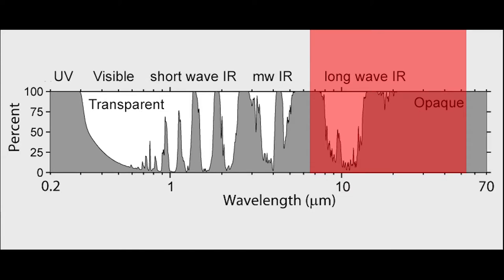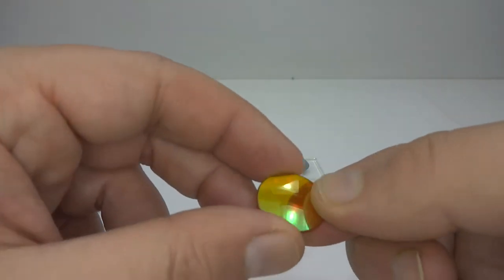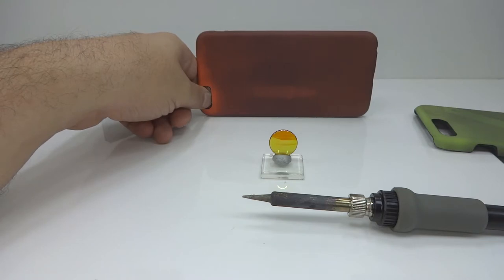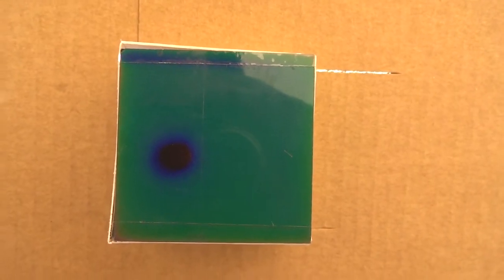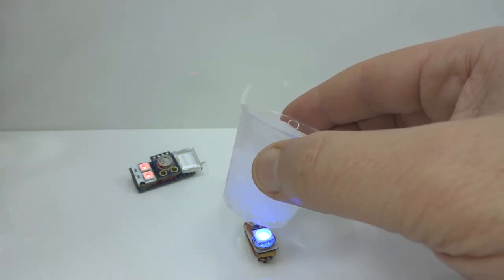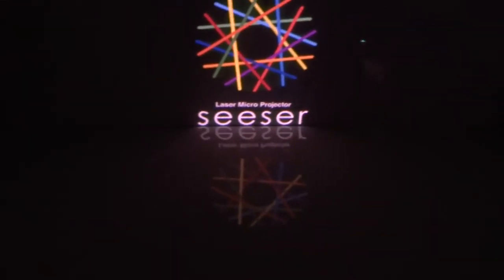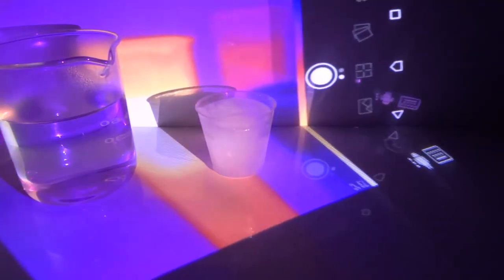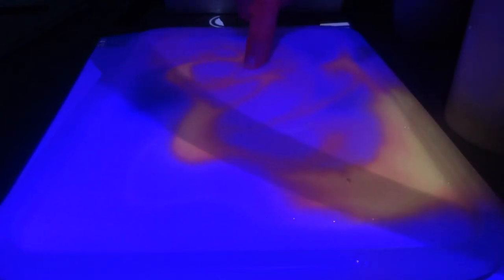Thermal Infrared Detection & Laser Projection Imaging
A look at thermal infrared detection and image focusing. Featuring the world's smallest home made thermal detector and world's first Portable Thermal Imaging Laser Projection System.